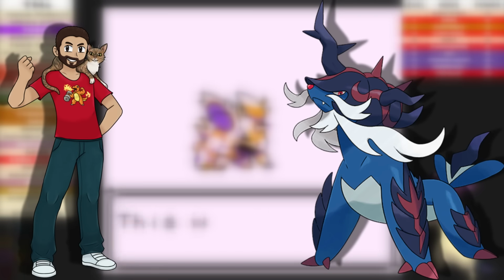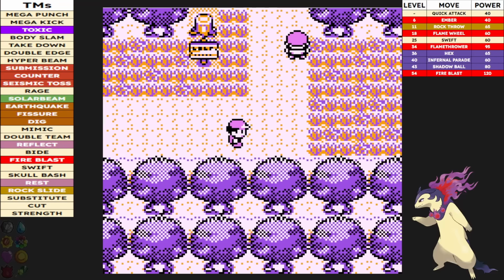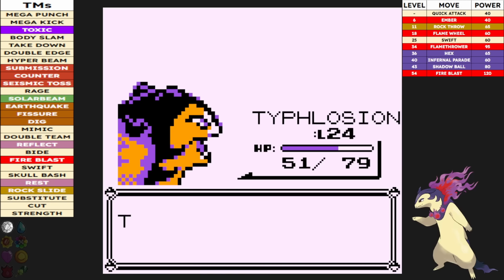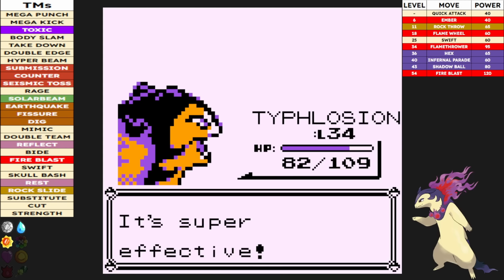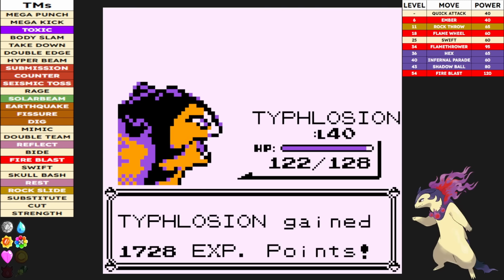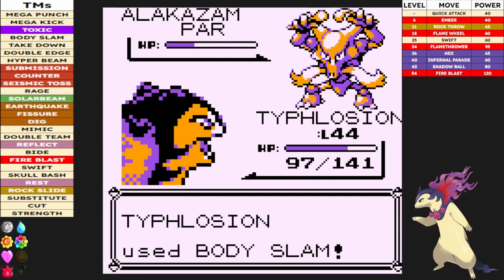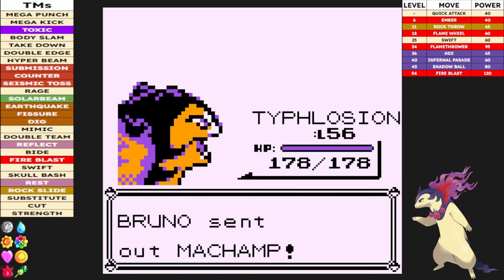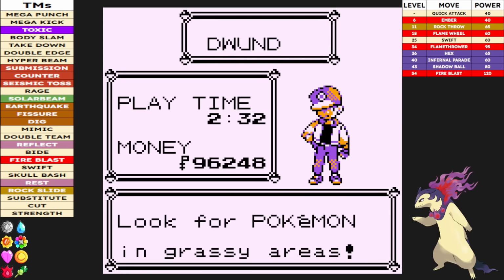Hisuian Typhlosion Solo Run - Pokémon Blue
RULES:
1. I can only use my starter in battle. Other Pokémon can be obtained for HMs ONLY.
2. No items in battle.
3. No glitches or exploits (badge boost is the exception due to the faulty programming of Red/ Blue).
4. No Double Team TM until level 100. Pokémon that learn the move naturally get an exception (new as of 6/18/23).

What is the Badge Boost Glitch?
When you collect odd numbered badges the game boosts a stat by 12.5%. Brock gives attack, Surge gives defense, Koga gives speed, and Blaine gives special. When any of your stats are modified, even if your opponent uses a move to modify your stats like Growl, the badge boosts are re-applied. So If you use Swords Dance, you also gain an additional 12.5% in Speed/Defense/Special (on top of the 12.5% you were supposed to be getting). When you level up, the game corrects this error and recalculates your stats, and only the non-glitch 12.5% remains.